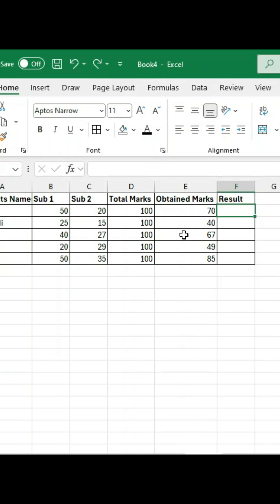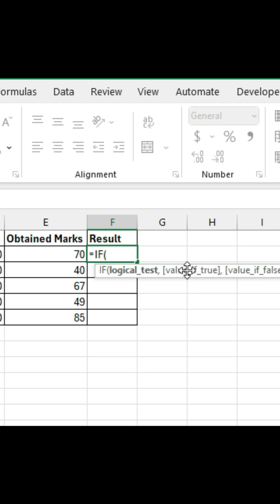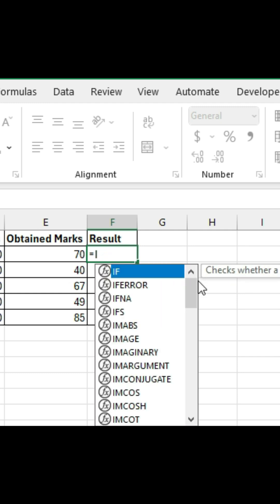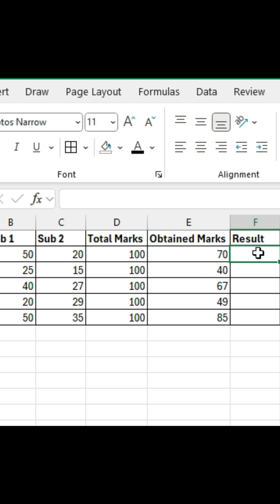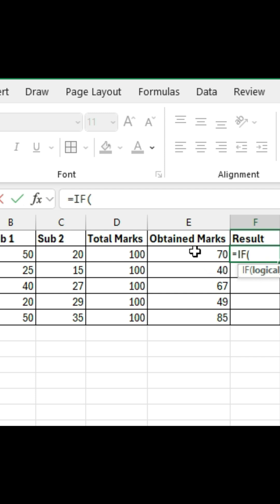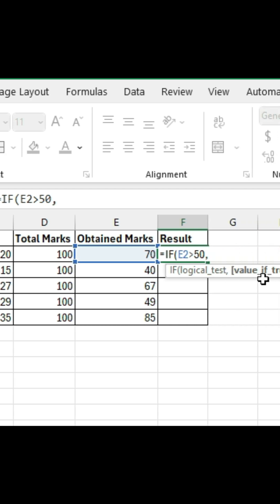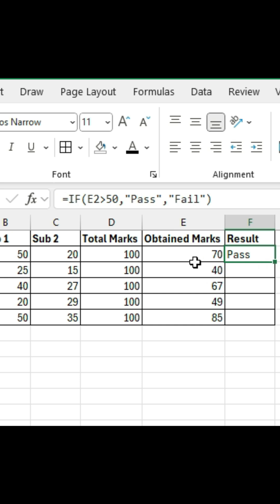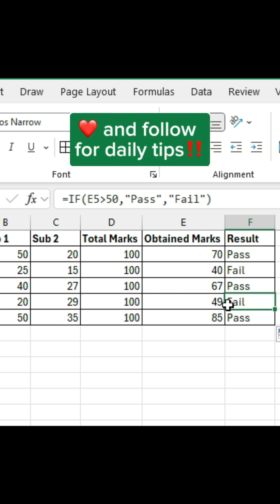IF Function in Excel | Simple & Powerful Conditional Logic Explained!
Master the IF function in Excel and take your spreadsheet skills to the next level! This tutorial will walk you through how to use the IF formula for conditional logic, helping you automate decisions in your data. Whether you're calculating pass/fail, bonuses, or custom messages, this guide will make it easy.

✅ What You'll Learn:

Basic IF function syntax
Using nested IF functions
Combining IF with AND/OR functions
Practical examples for real-world Excel tasks